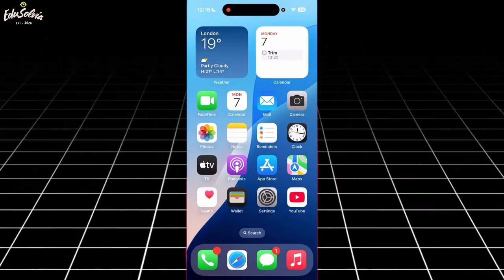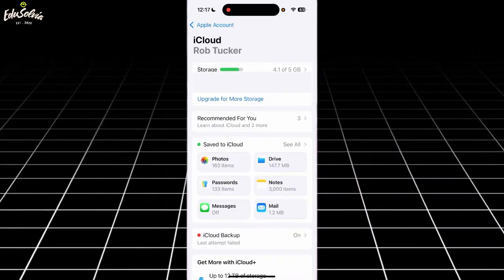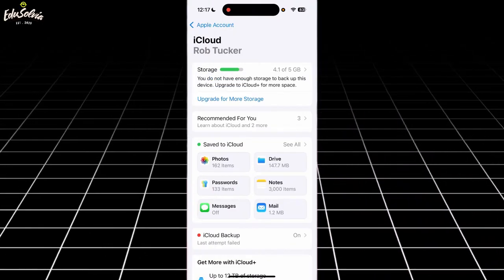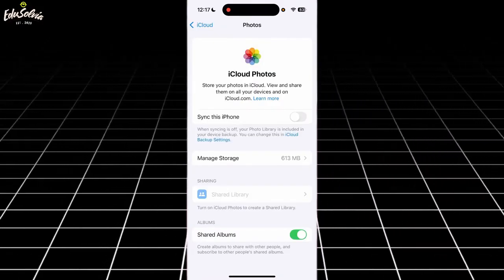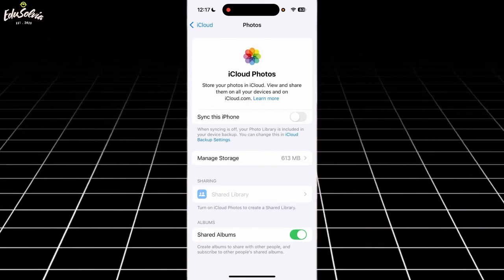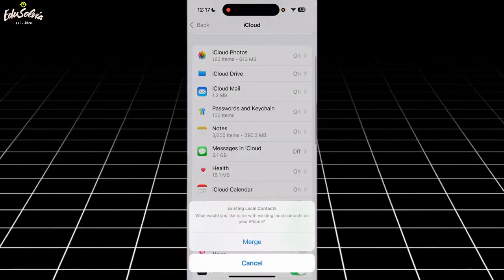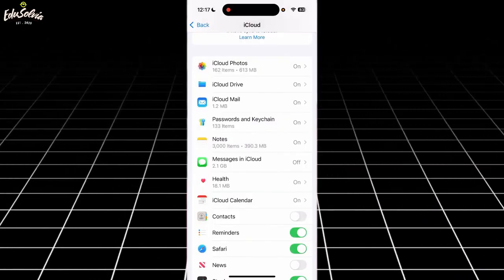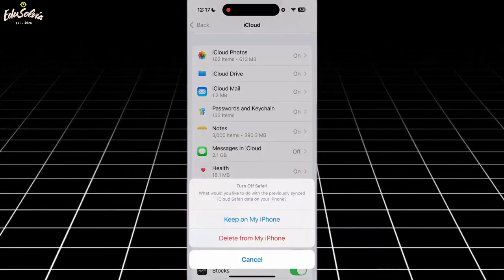How To Turn Off iCloud Syncing On iPhone in 2026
Are you looking for how to turn off iCloud syncing on iPhone in 2025? 📱
In this simple step-by-step tutorial, I’ll show you how to disable iCloud sync and stop iCloud backup on your iPhone safely without losing important data.

This guide covers:
✅ Turn off iCloud syncing on iPhone (2026)
✅ Stop iCloud backup for photos, contacts & apps
✅ Save iCloud storage space
✅ Best settings to manage iCloud easily

This video works for all iPhones running the latest iOS version in 2026, including iPhone 11, 12, 13, 14, and 15 series.

💬 Comment if you need more iPhone tips